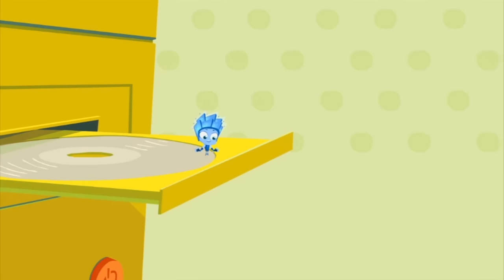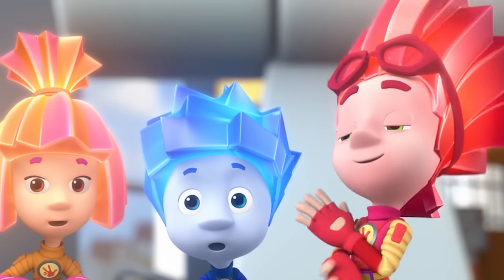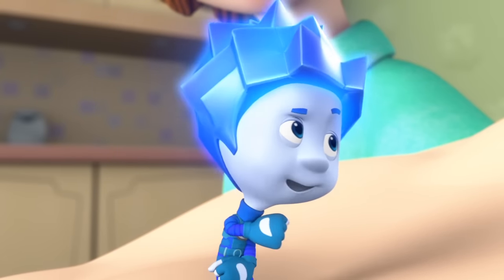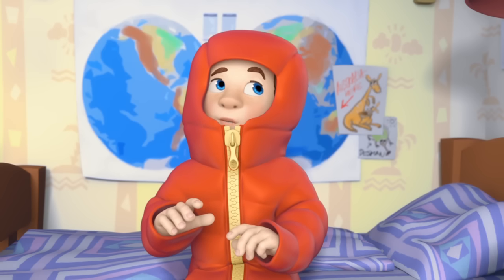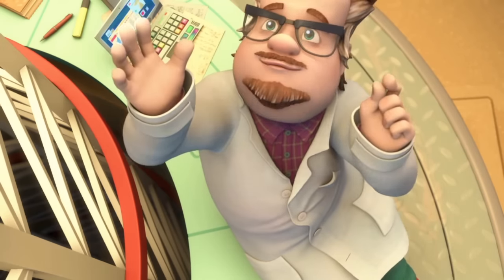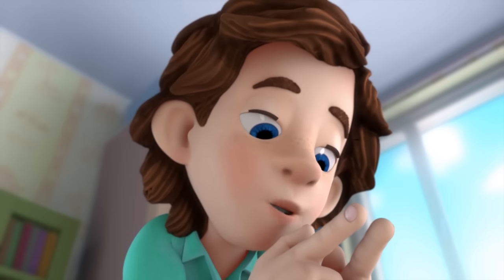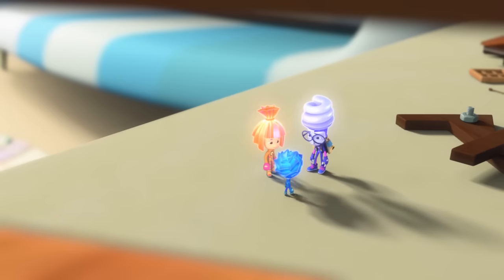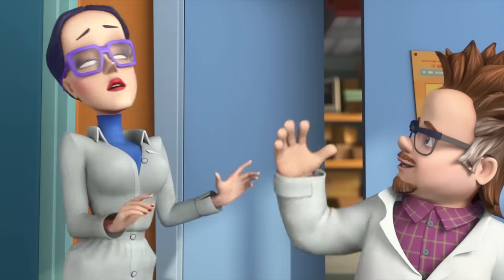The Toothbrush! 🦷 | @The Fixies | Cartoons for Children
Playing a mad scientist, Tom Thomas stirs up his soapy magic potion with his father's electric toothbrush and it breaks. Now Simka and Nolik must help him fix the toothbrush before his dad comes in the bathroom to brush his teeth